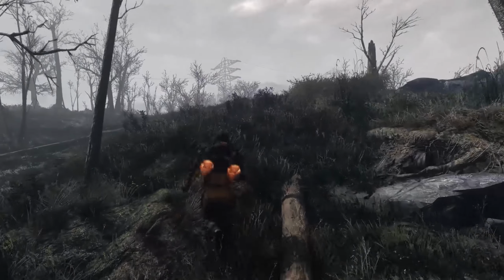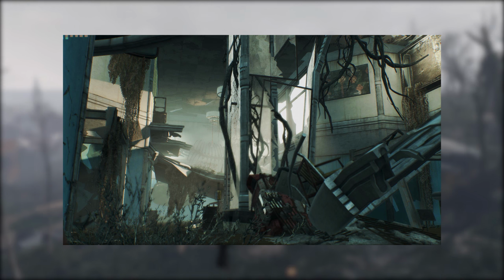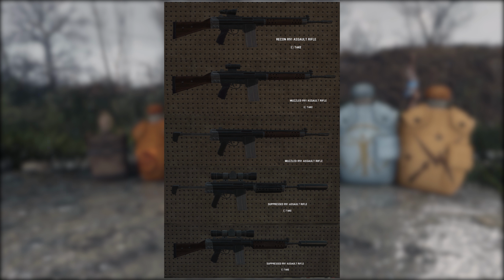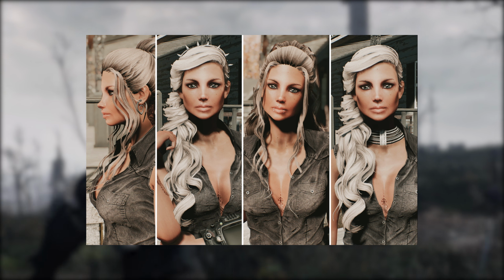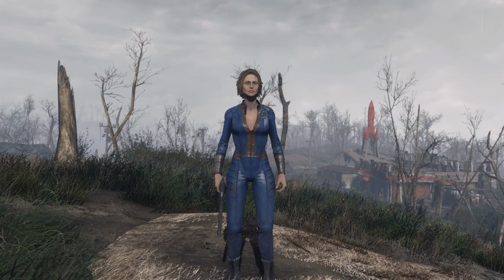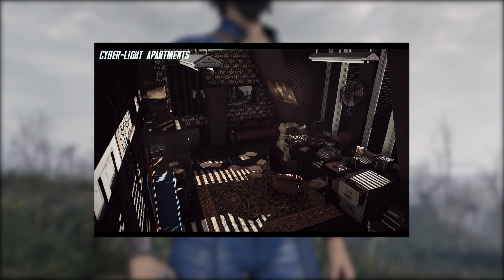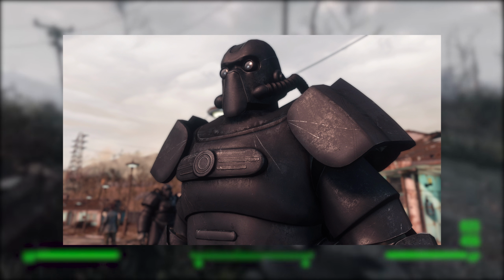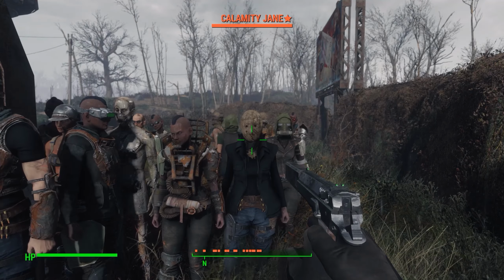HK416 Update - Upcoming Mods - Episode 85 - Fallout 4 (PC/Xbox One)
Today with the start of another new series; Upcoming Mods. This is a series where I will show you guys some mods that will be coming soon for Fallout 4 on PC and Xbox One. These are mods through their different stages of development being shared by mod authors.